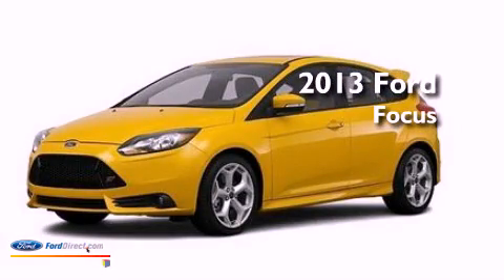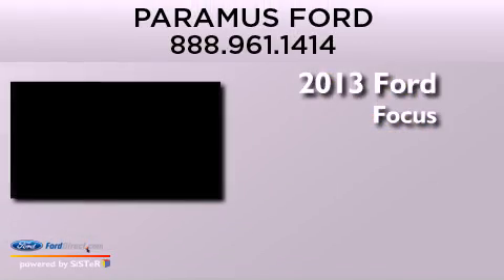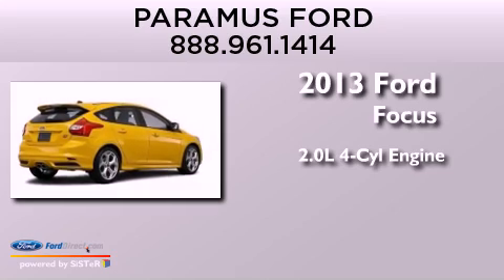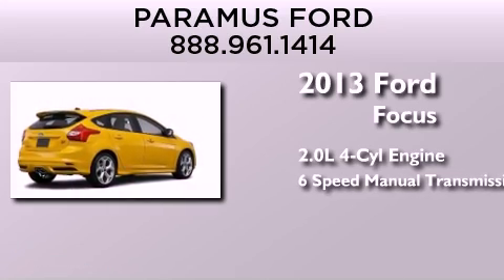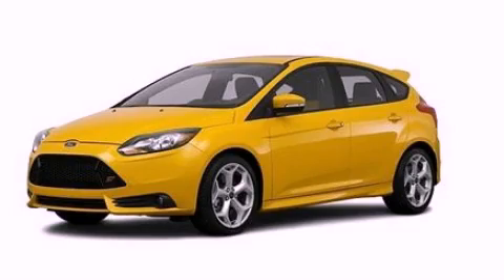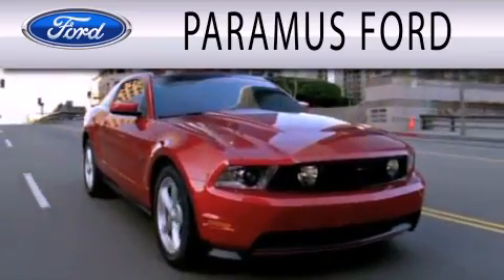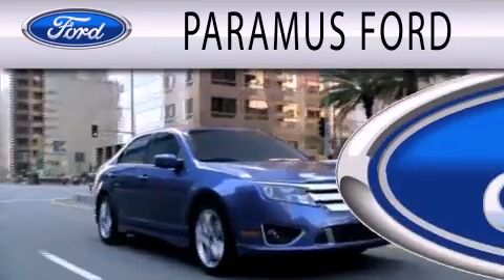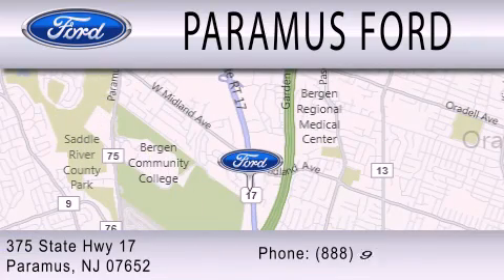2013 FORD FOCUS ST Paramus NJ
Year : 2013
 Make : FORD
 Model : FOCUS ST
 Engine : 2.0L I4 16V GDI DOHC TURBO
 Trans . : 6-SPEED MANUAL
 Exterior : ESTATE GREEN CLEARCOAT METALLIC
 Miles : 10

 Stock : 13P457